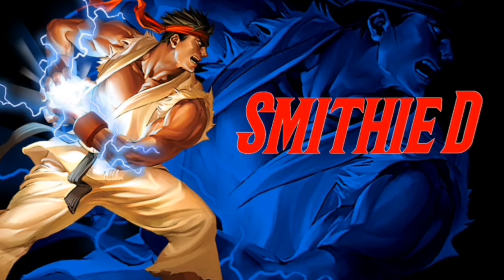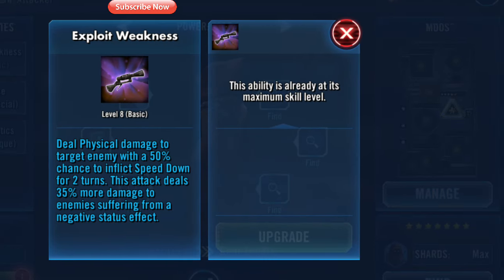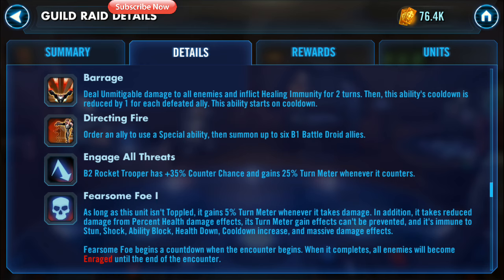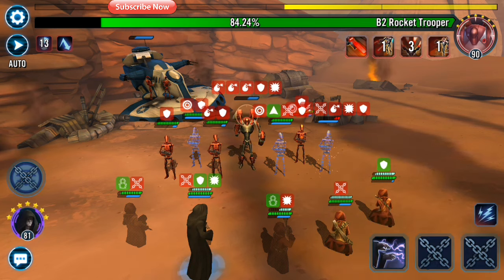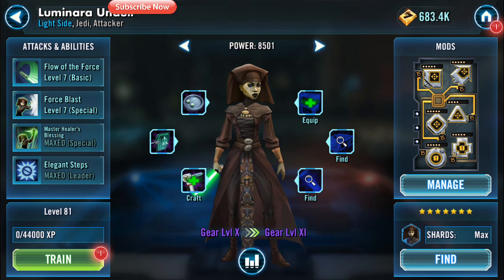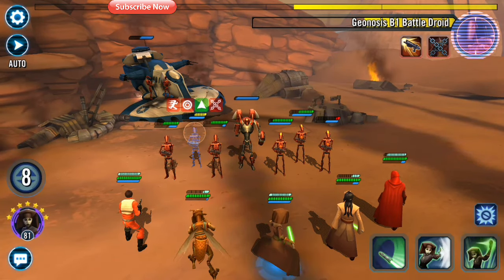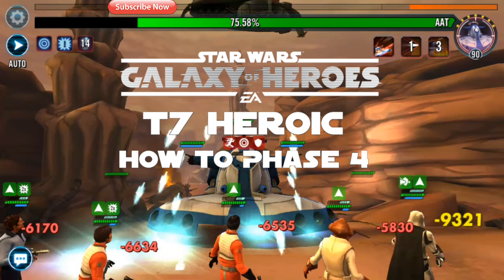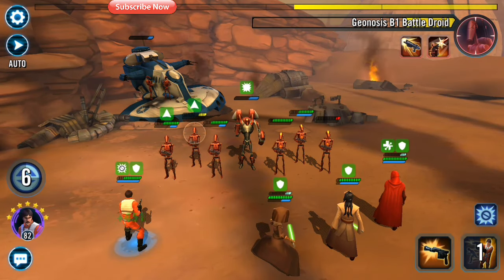Star Wars Galaxy Of Heroes How to Tank Takedown T7 Phase 3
I currently have over 80 videos including other videos on how to mod, arena battles and much more. Please feel free to check them out and enjoy

How to Phase 2
COMING SOON

If you would like to help me getting some better audio equipment or in game content to do extra videos on you are able to donate on the below link, Please note this is not mandatory